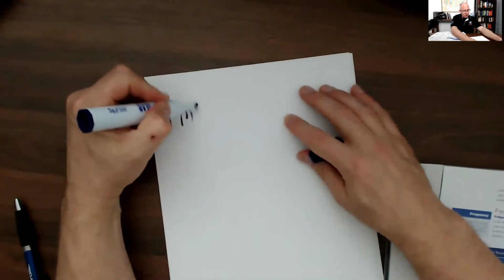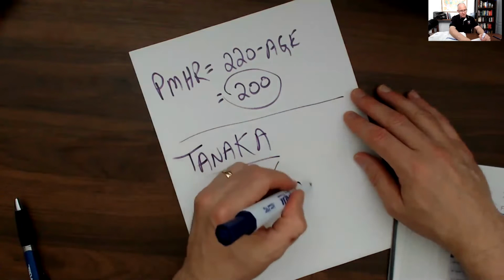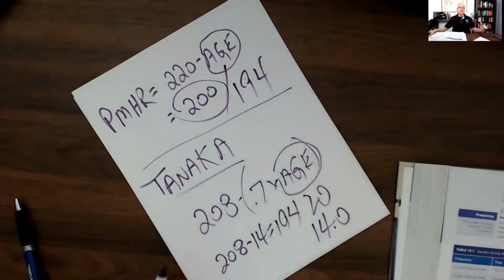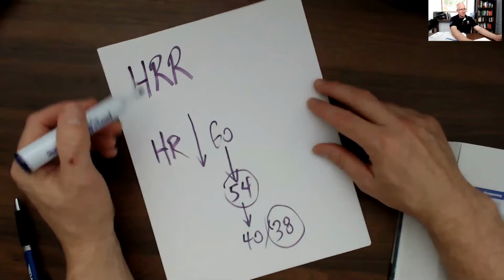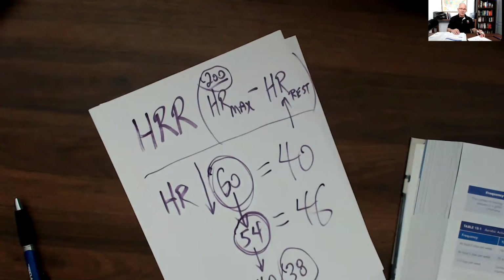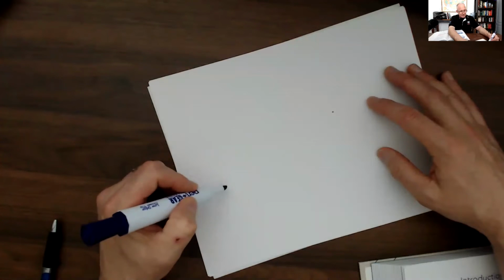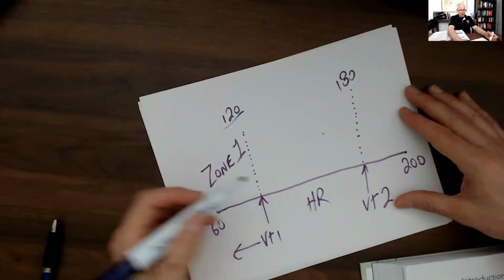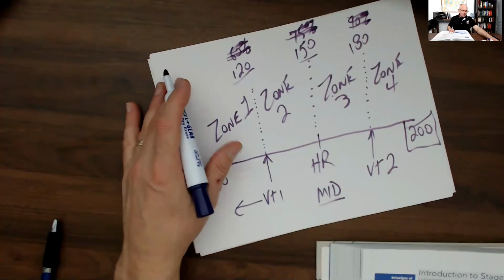NASM 7th Edition Chapter 15-Cardiorespiratory Fitness Training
o General Guidelines for Cardiorespiratory Training
o FITTE-VP (formerly the FITTE model)
o Flexibility Training during warm-up and cool-down
o Stage Training (it’s a brand-new model)
  -Stage 1
  -Stage 2
  -Stage 3
  -Stage 4
  -Stage 5
o Postural Considerations in Cardiorespiratory Training

If you want more help in becoming a Certified Personal Trainer, look no further than the #1 ACE and NASM Partner Body Design University! Click our link now and sign up for a free info session with one of our admissions experts or request a free brochure with details on the program!

& join us over at the largest NASM study group on Facebook